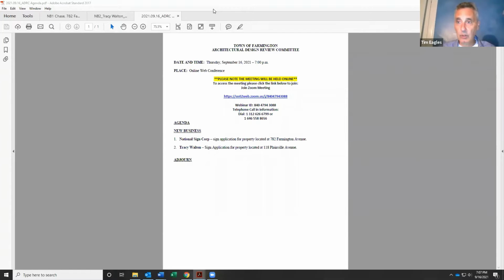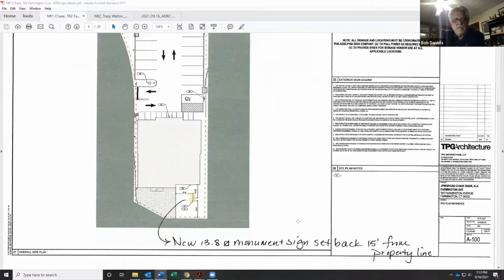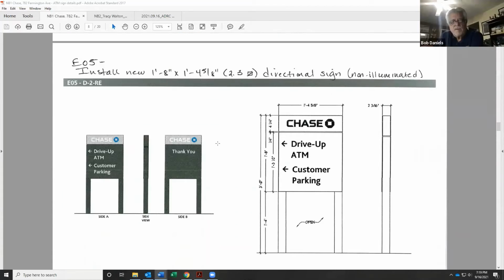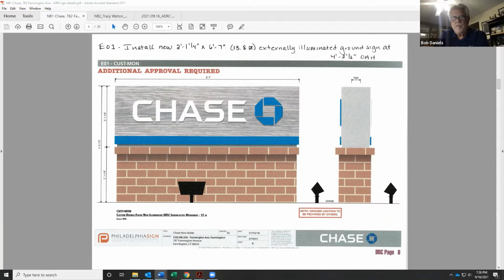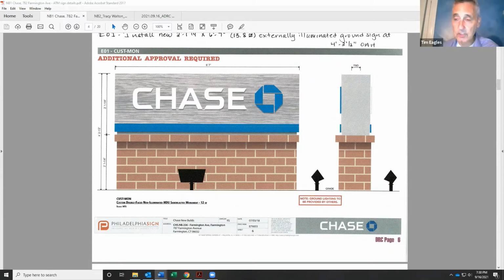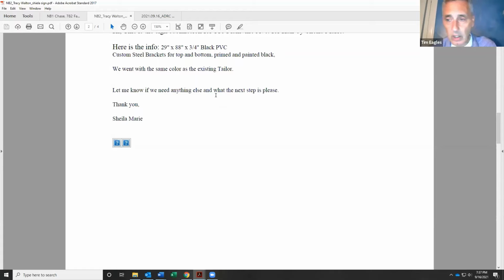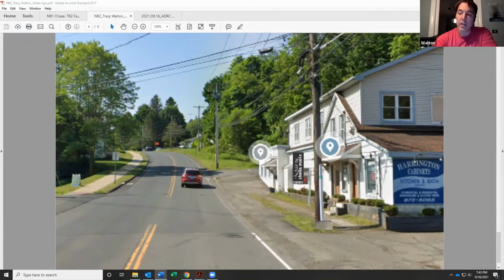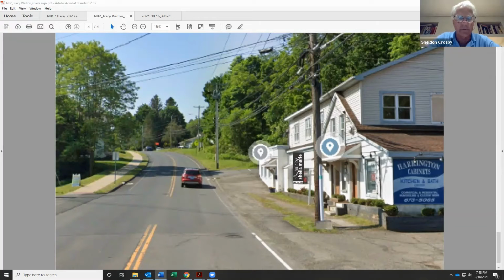Architectural Design Review Committee Meeting - September 16, 2021